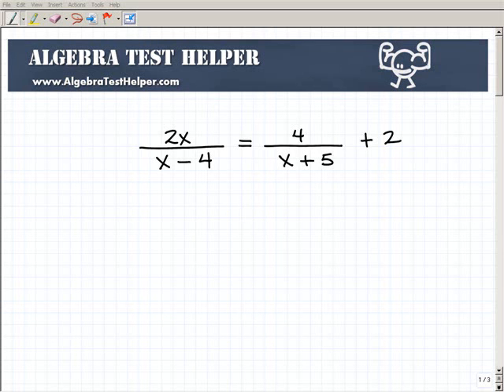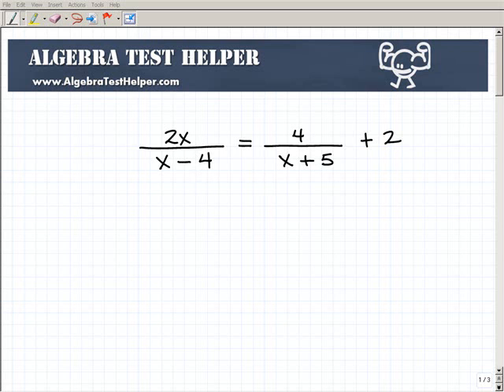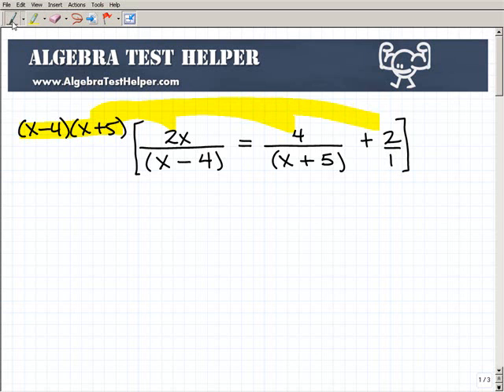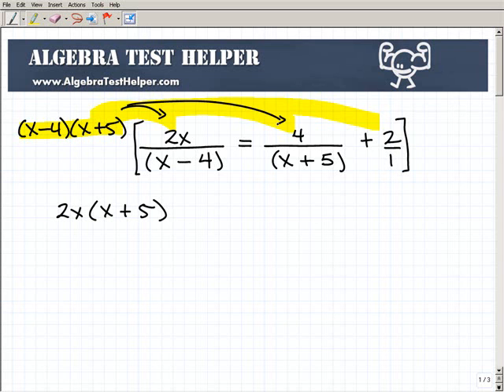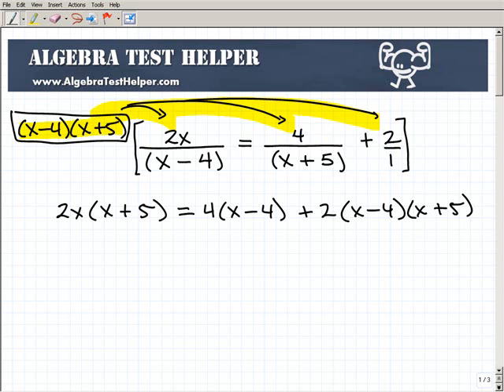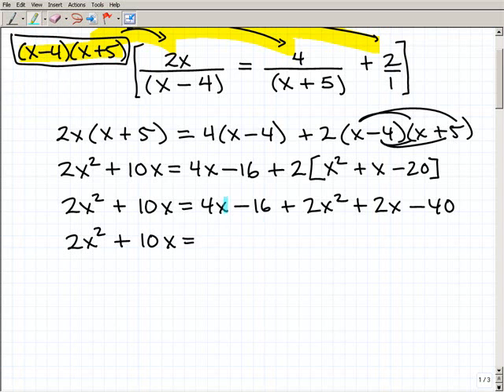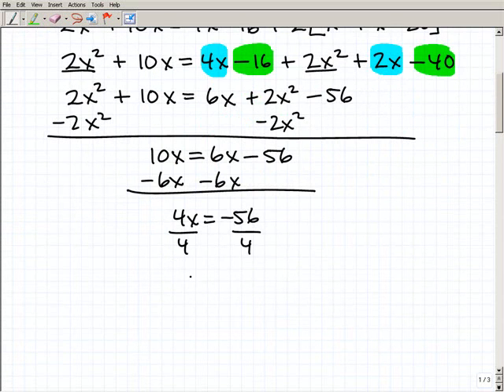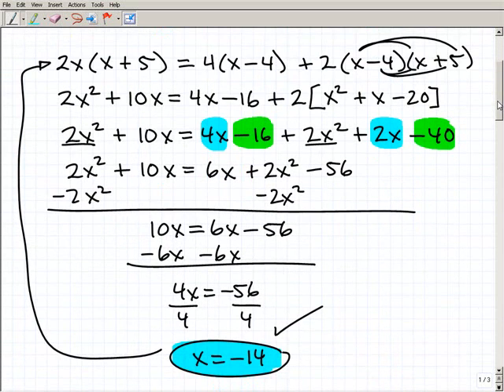How To Solve Rational Equations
John Zimmerman, explains how to solve a rational equation; In this lesson, students learn that when solving rational equations, the first step is to factor each of the denominators, if possible, then multiply both sides of the equation by the common denominator for all the fractions in order to get rid of the fractions, and solve from here. Finally, check each solution to see if it makes a denominator in the original equation equal to zero. If so, then it cannot be a solution to the equation.